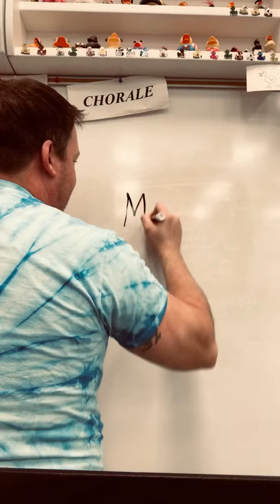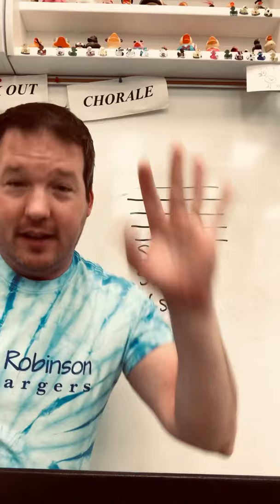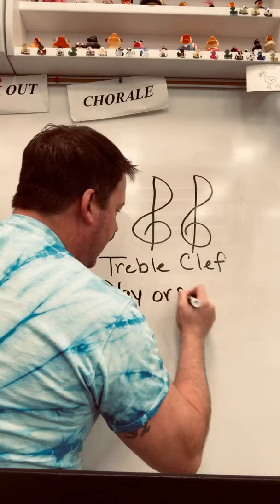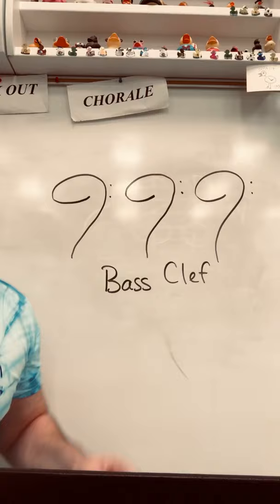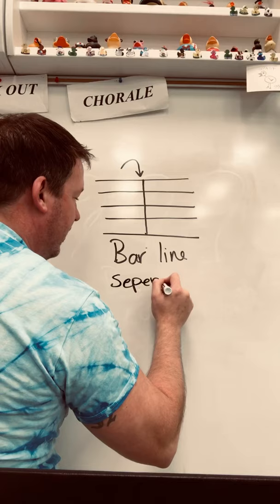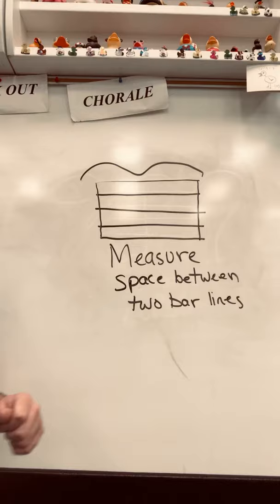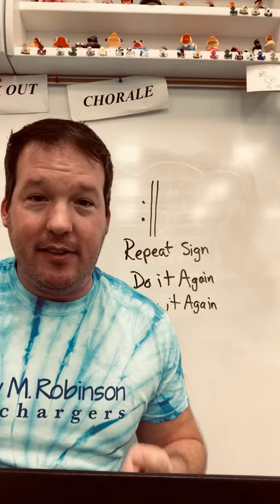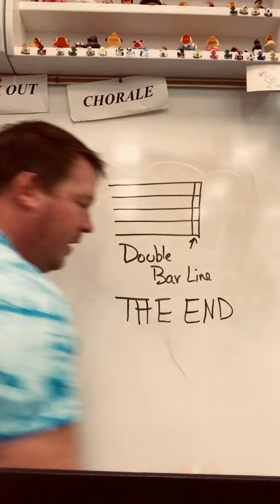Basic Music Theory for 6th grade Lesson 1